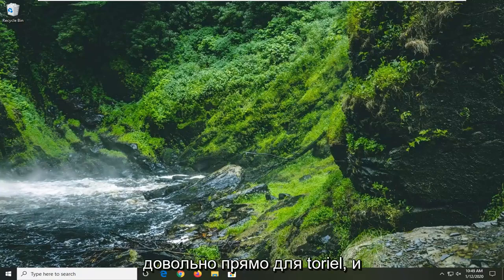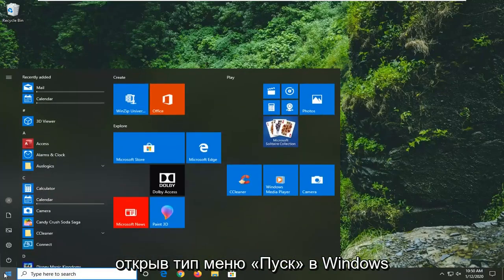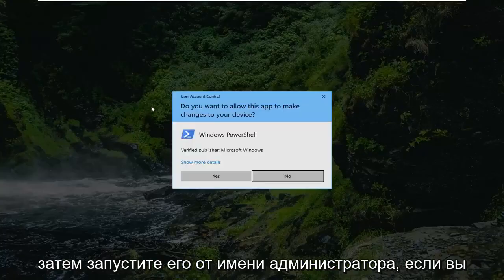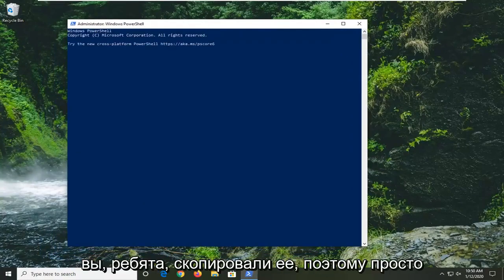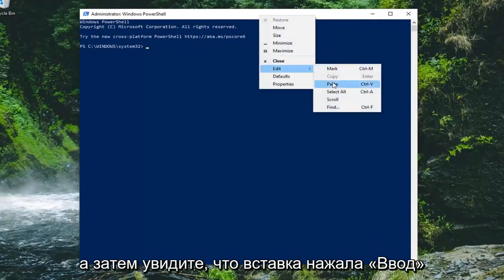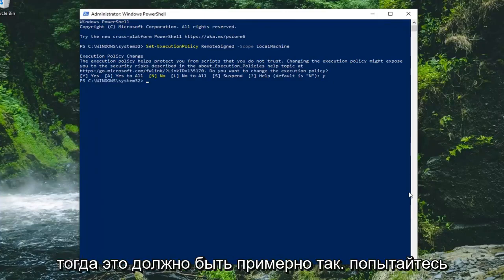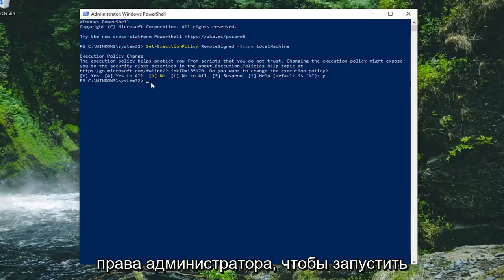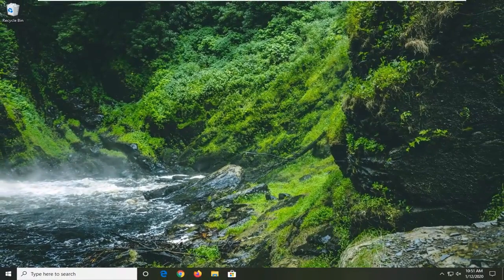Исправлено: выполнение сценариев отключено в этой системе в PowerShell в Windows 11/10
Как исправить «Выполнение сценариев отключено в этой системе» в Powershell в Windows 10 [Учебник]

Команда PowerShell:
Set-ExecutionPolicy RemoteSigned -Scope CurrentUser

С помощью сценариев Powershell вы можете автоматизировать общие задачи в Windows, приложениях Microsoft и, конечно же, в Office 365. Часто вы можете загружать из Интернета практичные сценарии, написанные другими, для использования на своем компьютере.

К сожалению, эти сценарии потенциально могут привести к нежелательным последствиям, поэтому Microsoft защитила вас, отключив сценарии Powershell по умолчанию в Windows 7. Вы также должны убедиться, что загружаете или используете только сценарии Powershell из надежного источника!

Чтобы запускать неподписанные сценарии PowerShell с удаленных компьютеров, необходимо изменить политику выполнения PowerShell. Чтобы определить текущий параметр политики времени выполнения, запустите окно PowerShell и введите get-executionpolicy -list в командной строке, чтобы определить текущий параметр политики времени выполнения.

По умолчанию Windows PowerShell не настроен для запуска сценариев. Вы заметите это, когда возникнет следующая ошибка: «Файлы не могут быть загружены, так как сценарии, работающие в этой системе, отключены. Укажите действительный сертификат, который можно использовать для подписи файлов. Эта ошибка возникает из-за меры безопасности, которая не позволяет запускать скрипты в вашей системе без вашего разрешения.

Эта ошибка возникает, когда политика выполнения PowerShell не позволяет нам запускать сценарии. Я также обнаружил ту же ошибку при попытке запустить скрипт PowerShell.

Если PowerShell выдает сообщение об ошибке «Файл не может быть загружен, так как выполнение сценариев отключено в этой системе», вам необходимо включить выполнение сценариев на вашем компьютере с Windows 10. Причина этой ошибки заключается в том, что у вашей учетной записи пользователя недостаточно прав для выполнения этого скрипта. Это не означает, что вам нужно иметь права администратора, это также означает, что вы также должны быть неограниченными для запуска сценариев или командлетов PowerShell такого типа.